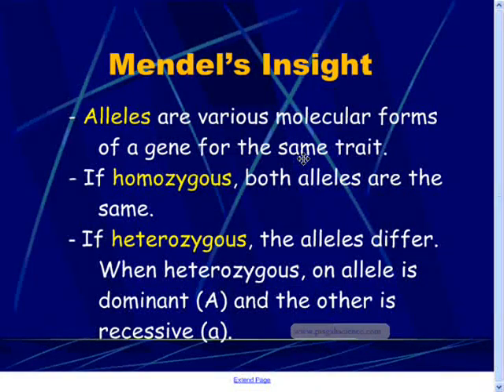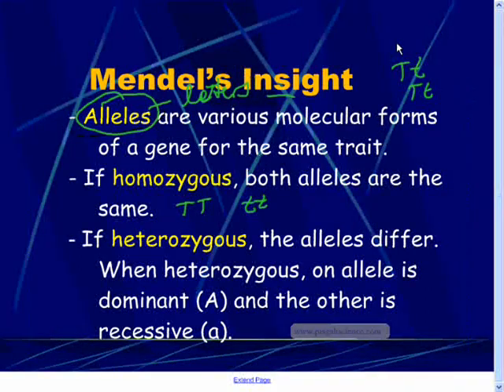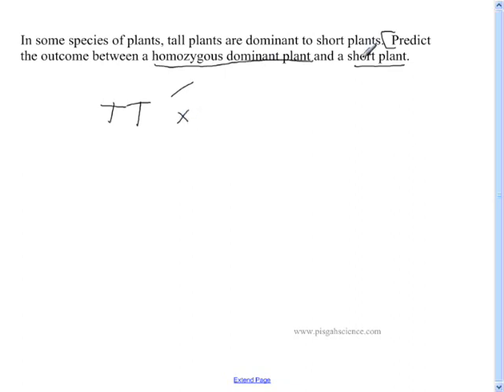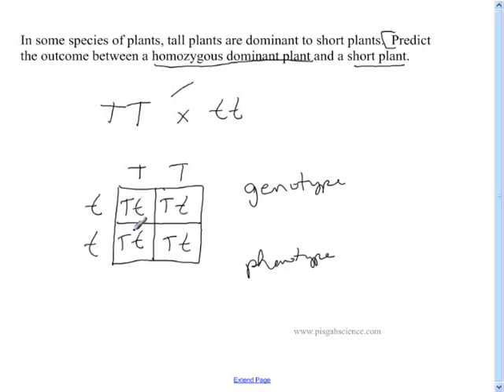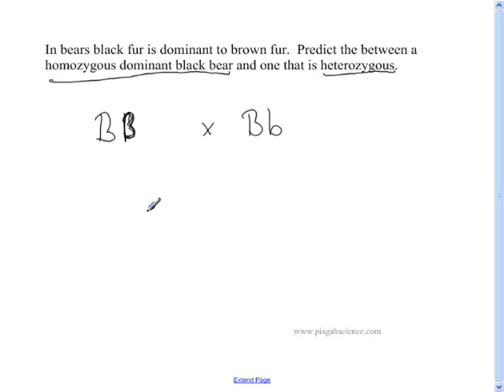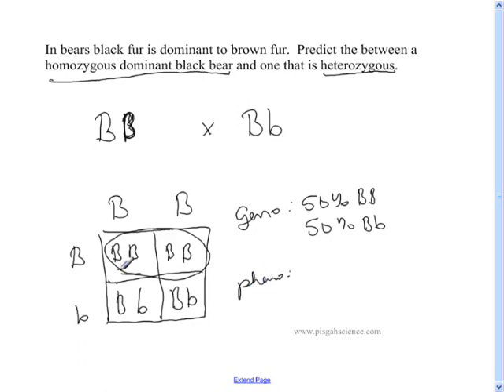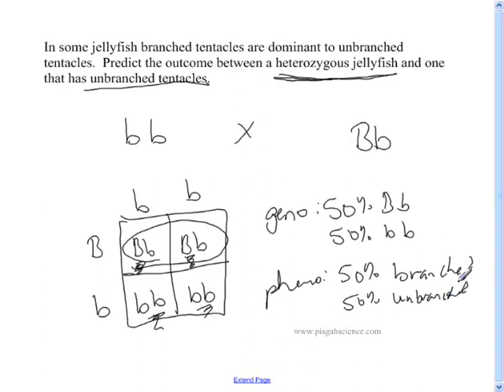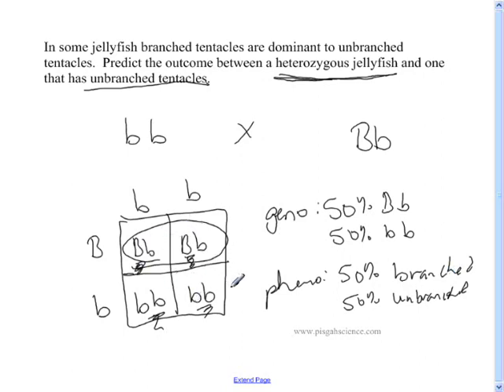Mendelian Genetics - A Quick Tutorial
Quick tutorial on Basic Genetics